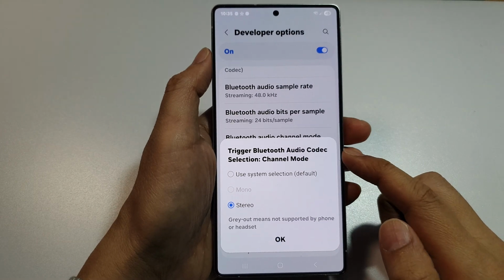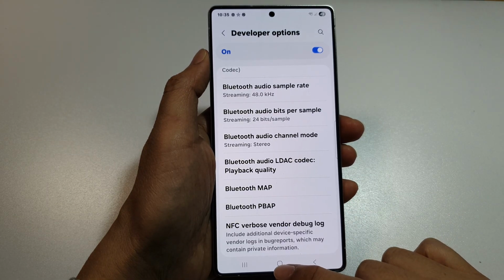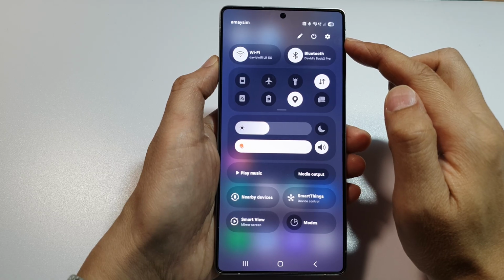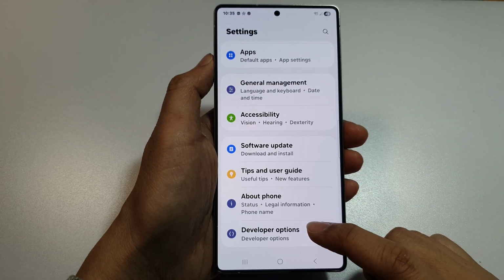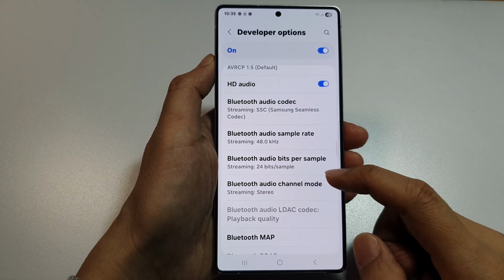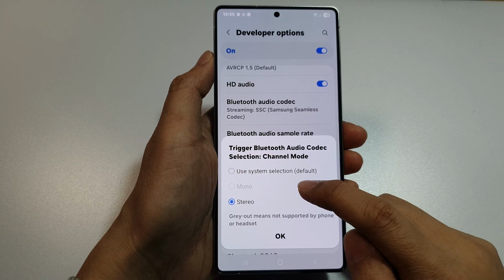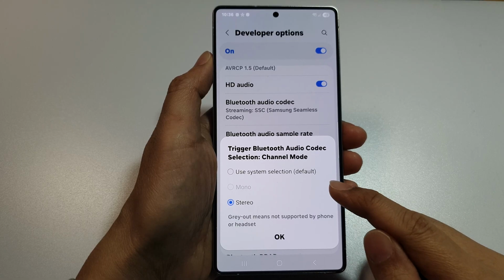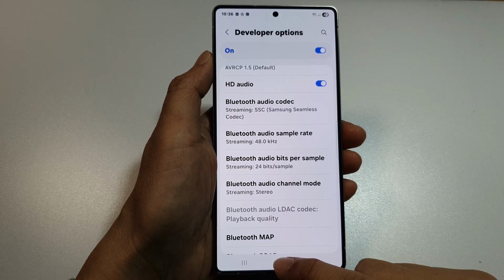🎧 Galaxy S25 Ultra/Edge: Change Bluetooth Codec to Mono/Stereo/Default Easily!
Discover how to change the Bluetooth audio codec’s channel mode on your Samsung Galaxy S25, S25 Ultra, or Edge. Whether you're trying to switch from stereo to mono for battery saving or resolve compatibility issues with specific headphones, this tutorial walks you through adjusting the channel mode settings in developer options. With just a few simple steps, you can control the audio experience on your Galaxy device and optimize sound quality or stability based on your needs.

🛠️ Step-by-Step Instructions:
Step 1: Open Settings on your Galaxy S25 device.
Step 2: Scroll down and tap About phone → Software information.
Step 3: Tap Build number 7 times to enable Developer Options.
Step 4: Go back to Settings → tap Developer options.
Step 5: Scroll down to the Bluetooth Audio section.
Step 6: Tap on Bluetooth Audio Channel Mode.
Step 7: Choose between Mono, Stereo, or Default based on your preference.

📌 This video also covers topics:
✅ How to enable mono audio for Bluetooth on Galaxy S25
✅ Fixing Bluetooth sound issues via channel mode settings
✅ Using Developer Options to change Bluetooth settings.